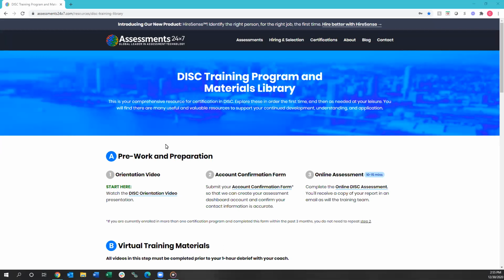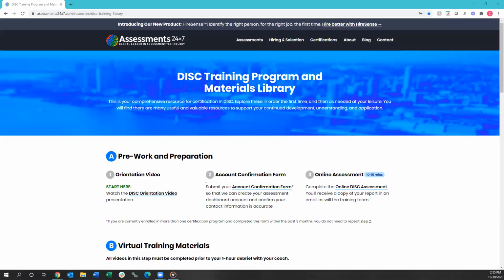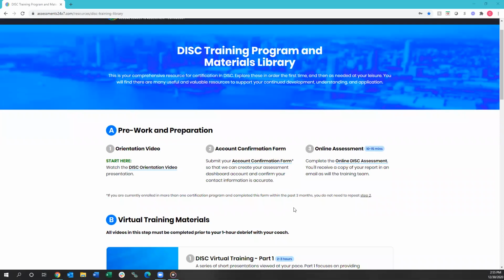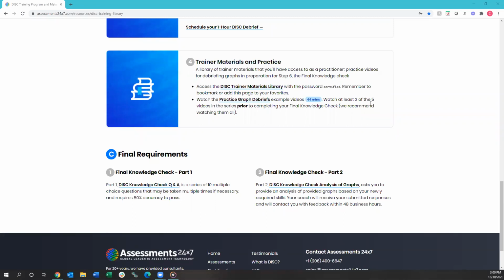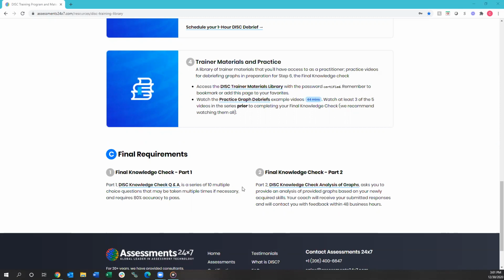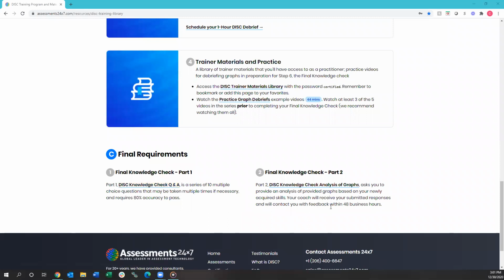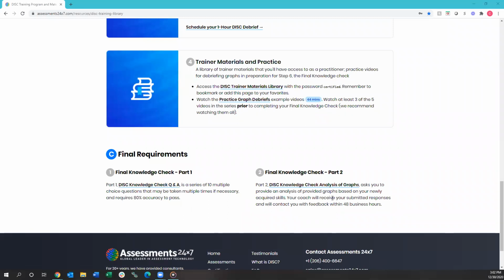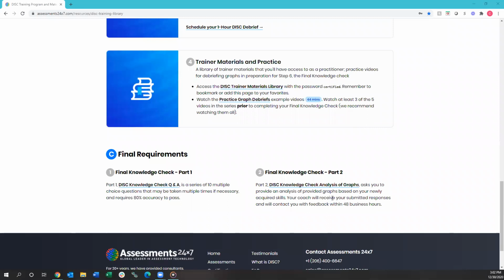DISC Orientation Video